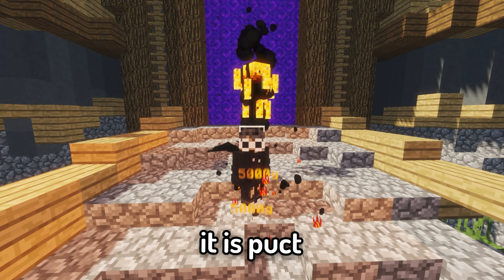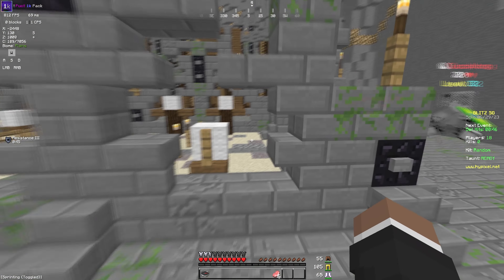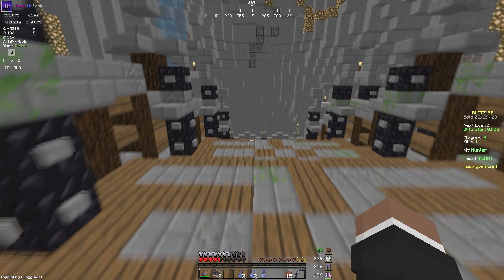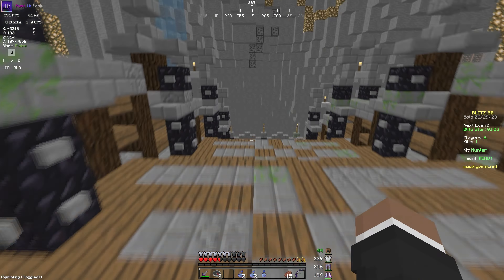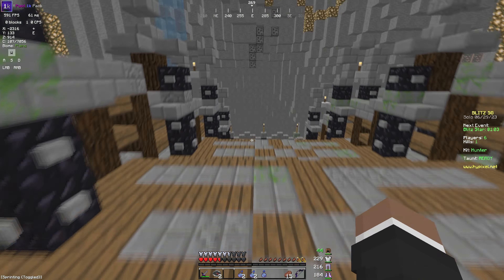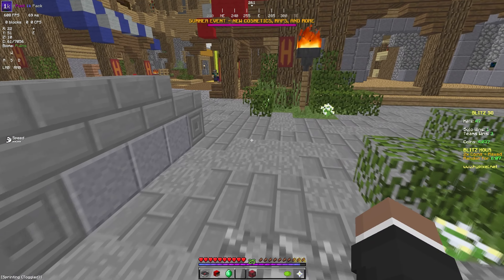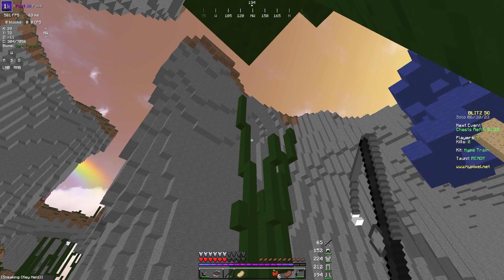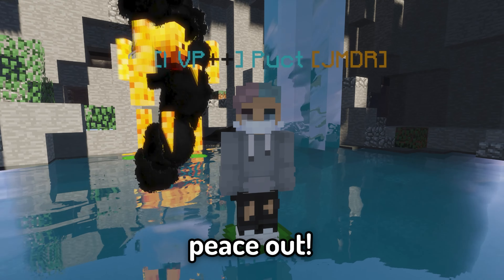Keeping Composure | How to Get into Blitz Season 2 #1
🎥 New Videos At ► 3:00 P.M. / 15:00 Eastern Standard Time
🎥 Edited By ► Puct
🌟 FOV ► 75 Dynamic Off
🌟 Sensitivity ► 800 DPI, 12% In-Game
🖱️ Mouse ► Logitech G Pro Wireless
💻 Keyboard ► Glorious GMMK
In this 1.8.9 Minecraft video, I start the new season of a Blitz Survival Games series called How to get into blitz. seanlol hosted the first season of the series and he promised a season 2, but was unable to deliver due to harassment within the game. This episode will be discussing general tips such as playing during blitz hour, keeping composure despite dumb stuff happening in the game, and what to loot for. Enjoy!